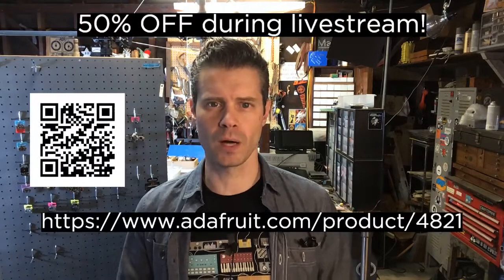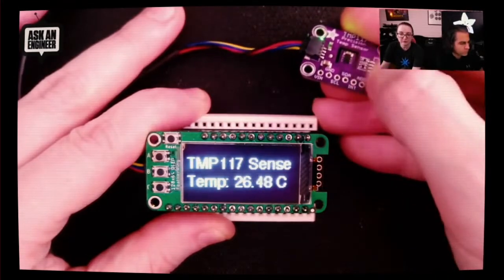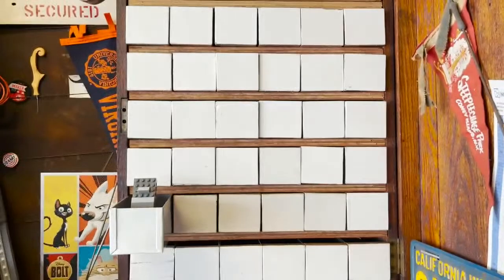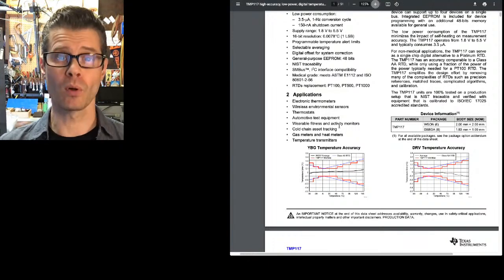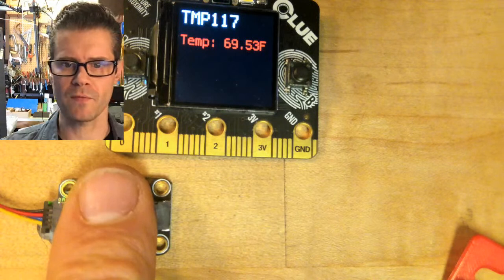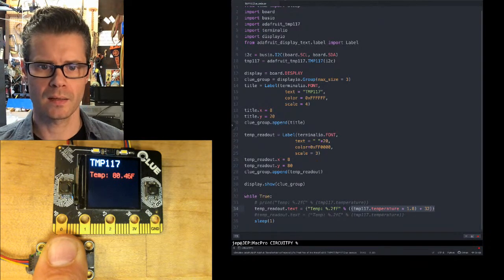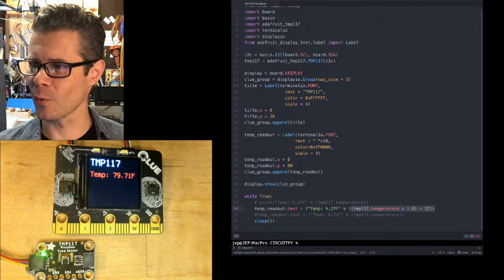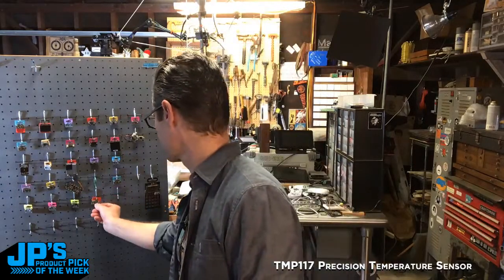JP’s Product Pick of the Week 2/23/21 TMP117 Temperature Sensor @adafruit @johnedgarpark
Watch the stream INSIDE THE PRODUCT PAGE! for a huge discount Only available during the livestream.